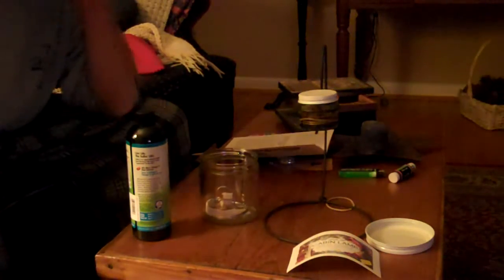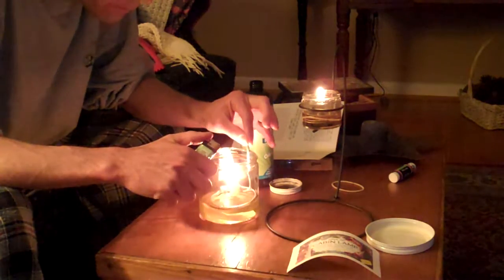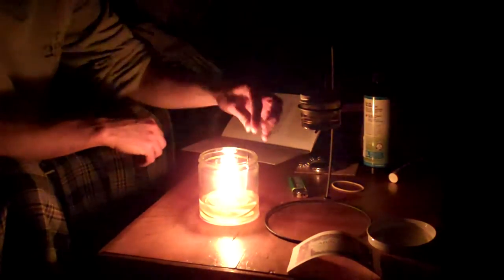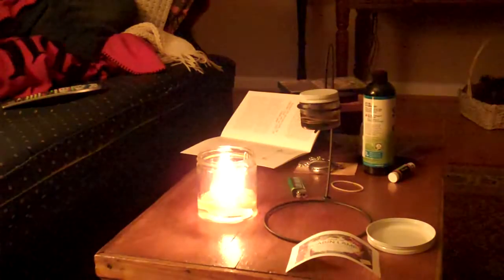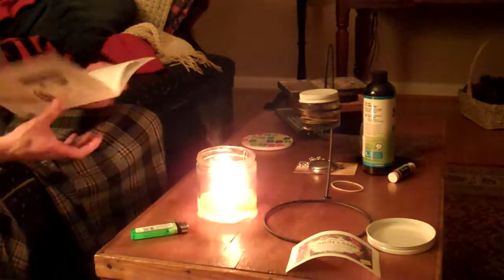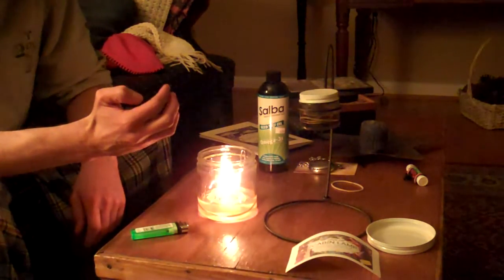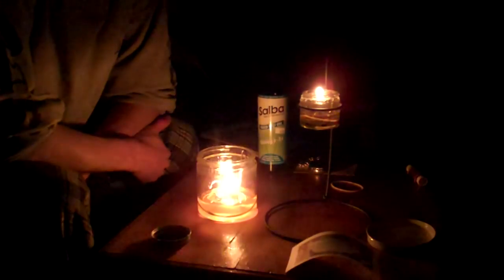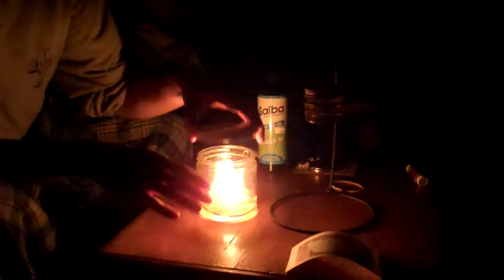Olive Oil Lamps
Here i show Olive Oil powered lamps which can also be powered by other vegetable oils. Have had the small one since last year at this time & bought 3 new different models this trip to Amish Country at the Lehmans store. Check out this website because it will show you almost every item the store sells.